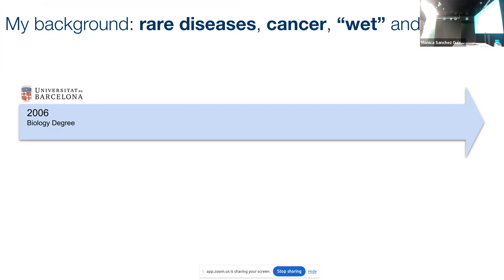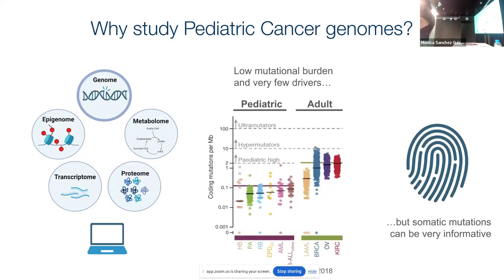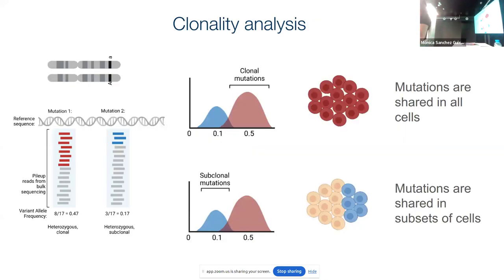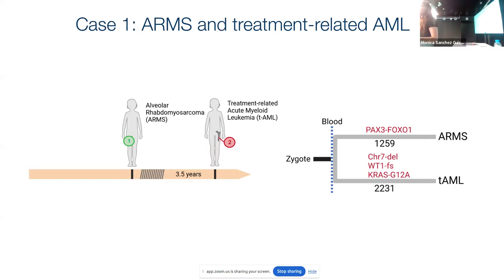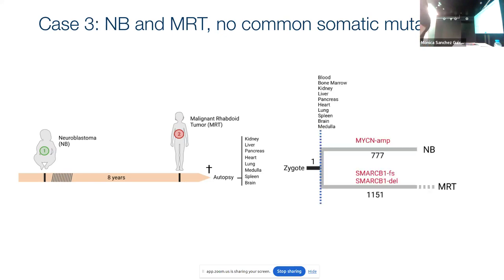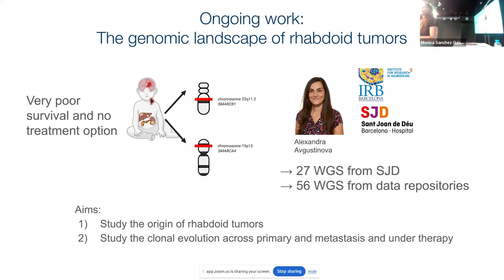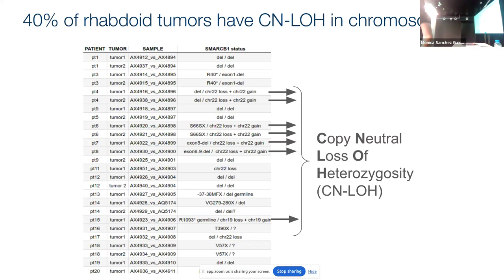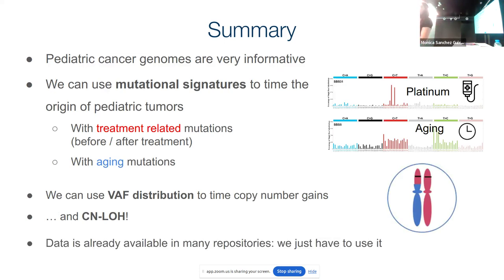SORS/WomenInBSC: Cancer Genomics to study the origin and evolution of pediatric tumors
Speaker: Mònica Sánchez-Guixé, Post Doctoral Researcher at IRB, Barcelona.

Abstract

Pediatric cancer is the leading cause of disease-related death in children in developed countries. However, compared to adult cancer, pediatric cancer is a rare disease. Pediatric tumors are different from their adult counterparts: they are thought to arise from developmental stages and many of them have an unknown cell of origin. Their genomes have in general a low mutational burden, affecting only a few cancer driver genes. Nonetheless, the information that can be extracted from cancer genomes is varied and rich, as somatic mutations are part of the history of cells and they can inform us about the origin of tumors. In fact, our recent work on the origin of second malignancies in children has elucidated some mechanisms of pediatric tumor evolution. Therefore, there is an opportunity to understand the origin and evolution of pediatric tumors by studying their genomes. For this, the main focus of my research is to understand pediatric cancer using genomics. By performing bioinformatic analysis such as clonality distribution and mutational signatures we can decipher when the driver event and the clonal expansion occur, and how tumors evolve with time and across different tumor lesions and in response to therapy. Learning about the origins of pediatric cancer helps understanding its biology to ultimately develop effective treatments.